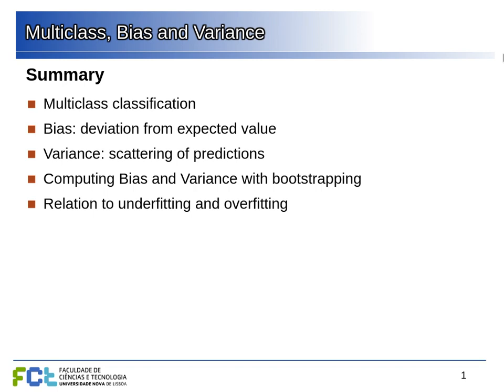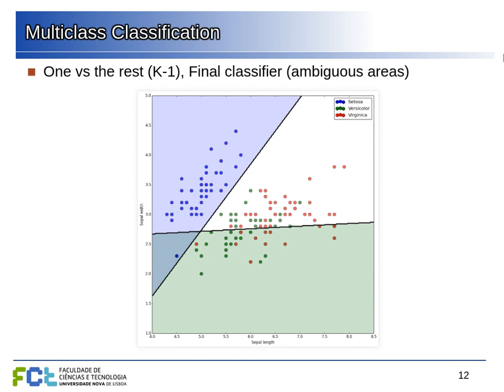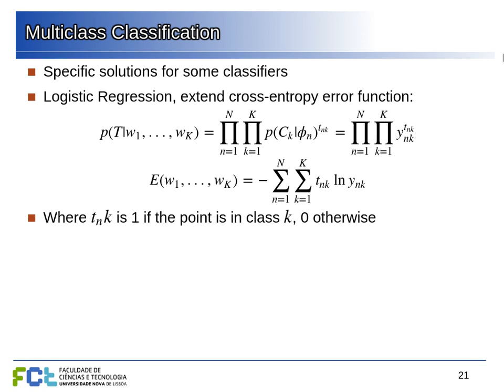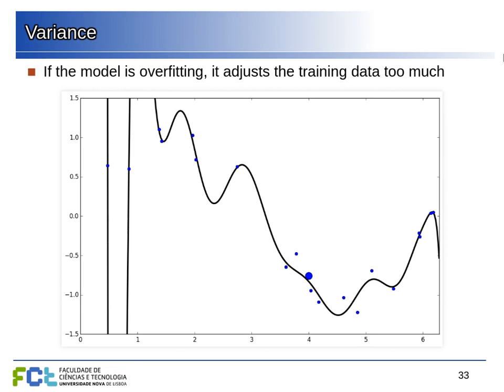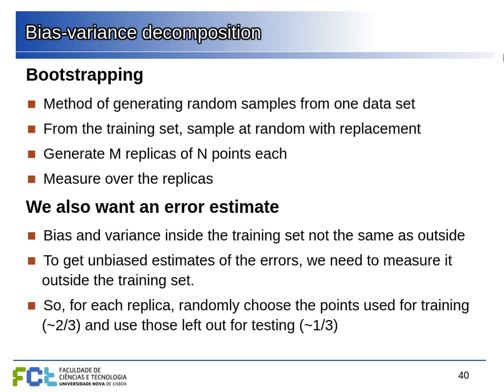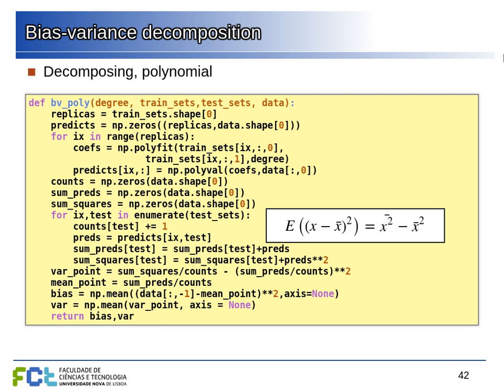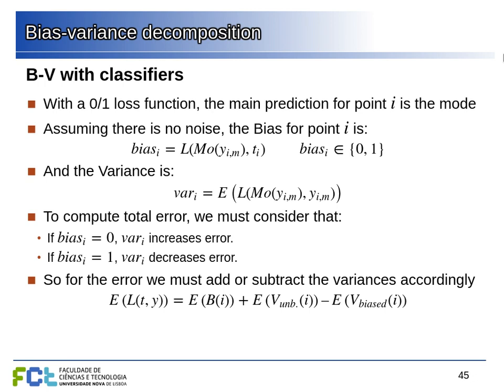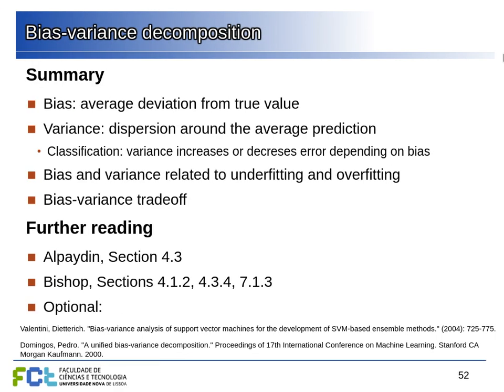AA 18/19, Lecture 11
Multiclass classification. Bootstrapping. Bias-variance decomposition and tradeoff.